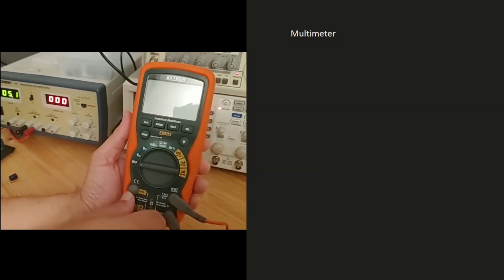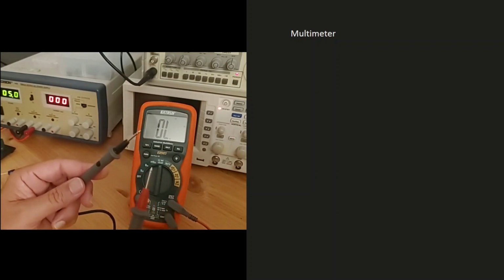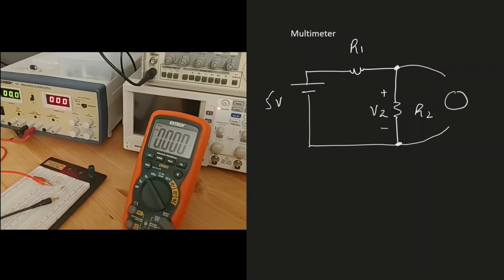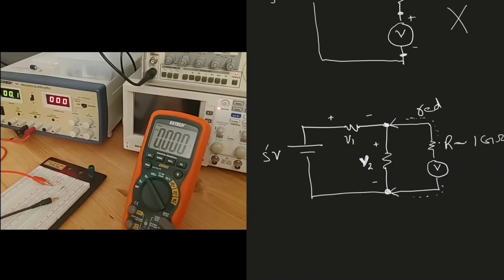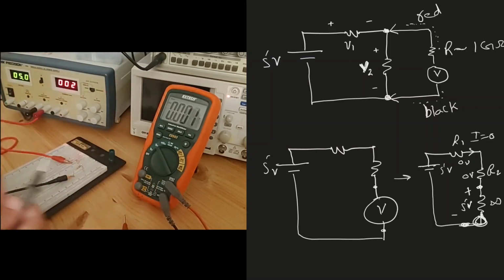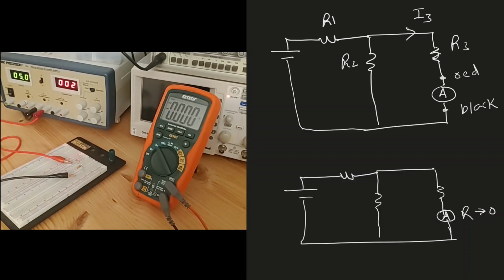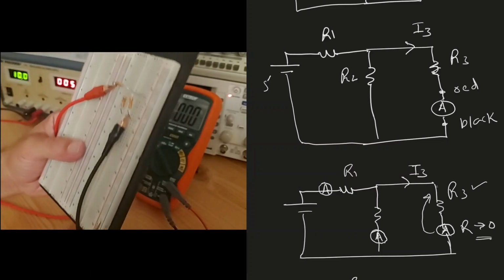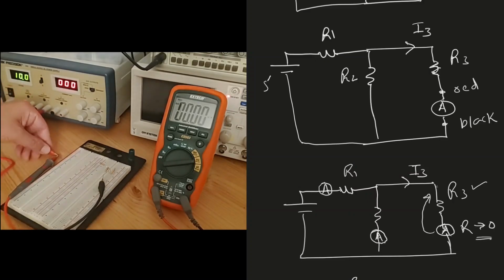How to use Volt meter Ampere meter and Ohm meter - Multimeter